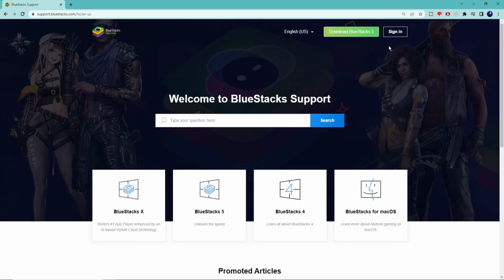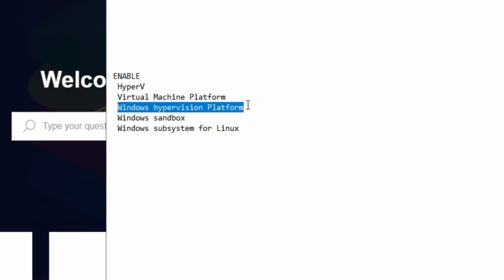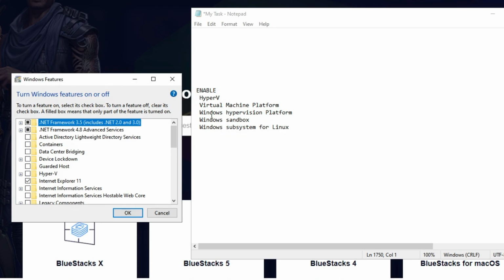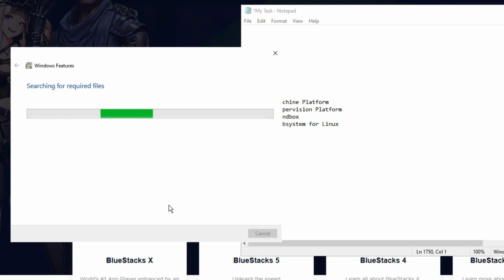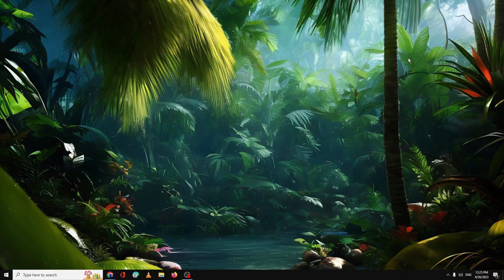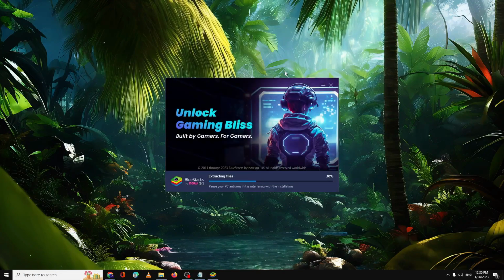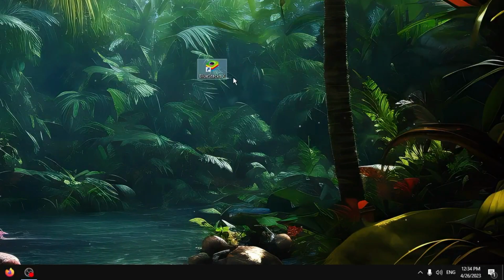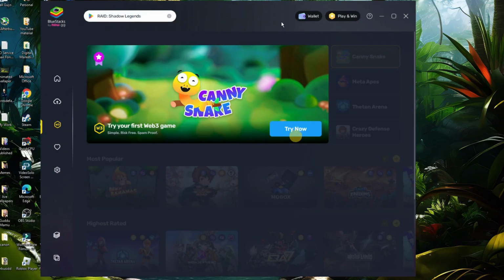How to Download & Install Bluestacks 5 on Windows 10/11 (Without Error)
Check this step by step video on how to download and install Bluestacks 5 emulator on Windows 11 and 10 without any error.

☑ Watched the video!
☐ Liked?

Can BlueStacks 5 run on Windows 11?
How to install BlueStacks 5 on the new Windows 11?
Why is BlueStacks not working in Windows 11?
How to install BlueStacks 5?